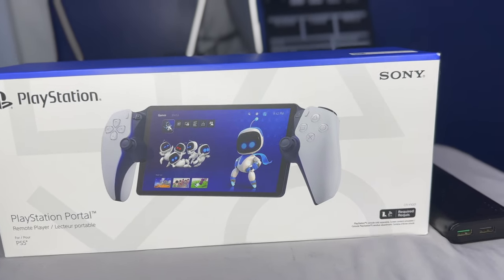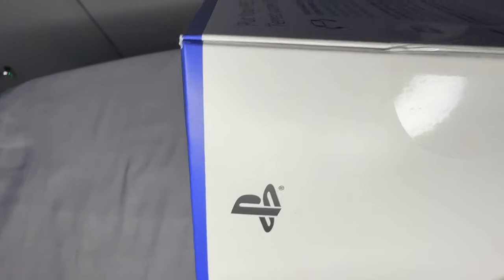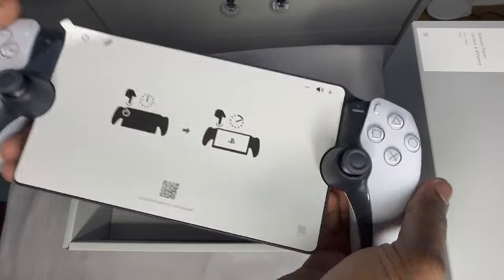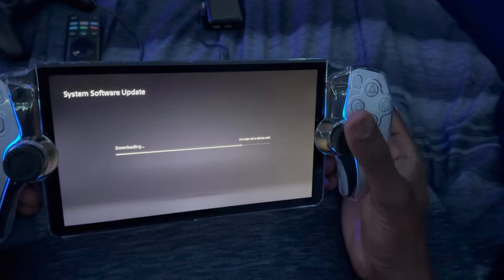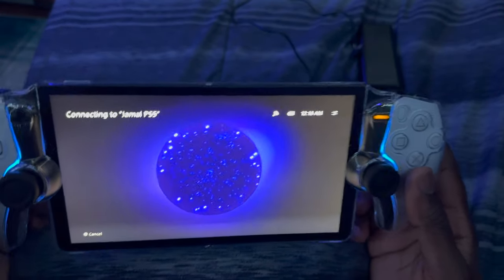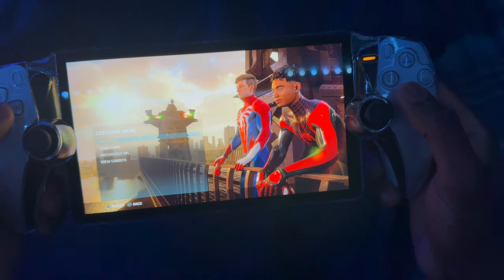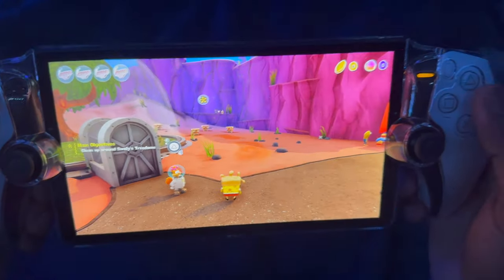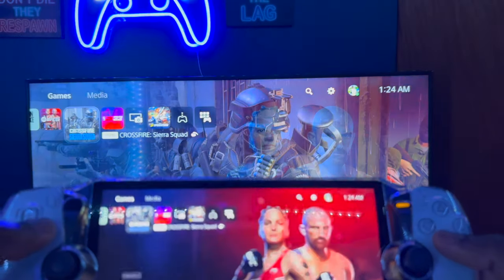Playstation Portal REVIEW - Way More Than I Expected!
THE PLAYSTATION PORTAL IS AN AWESOME DEVICE! ITS NOT FOR EVERYONE. CHECK OUT MY VIDEO BEFORE BUYING TO MAKE SURE YOU ARE MAKING THE RIGHT DECISION

Sony PlayStation Portal Remote Player for PS5 Console